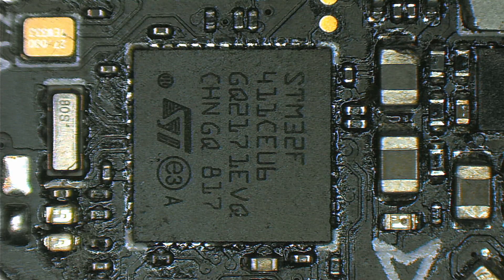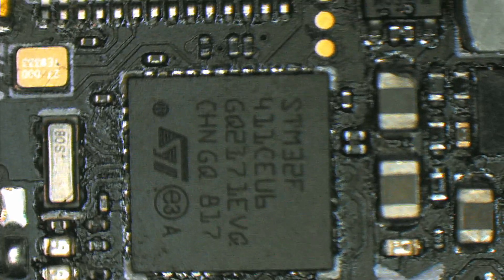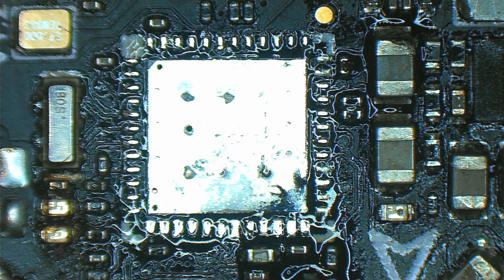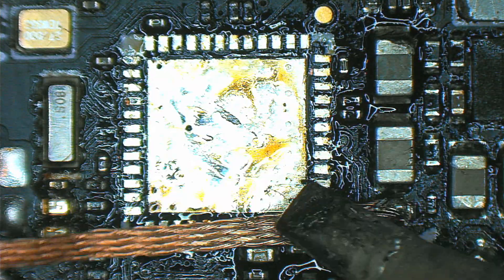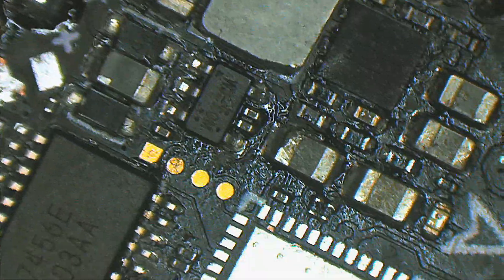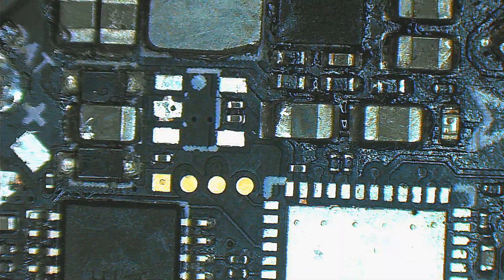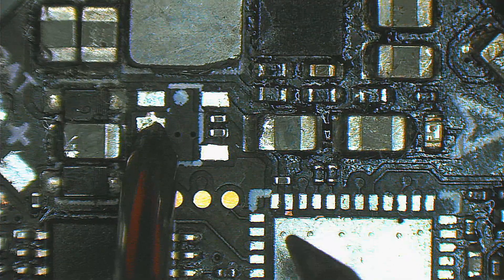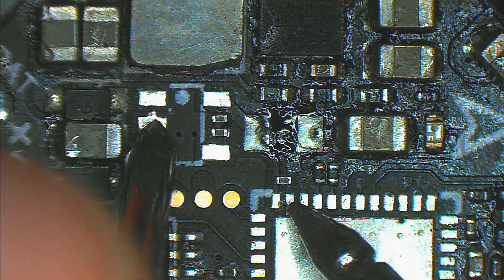BetaFPV F4 2-4S AIO FC - REPAIR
In this video, I will repair a BetaFPV F4 2-4S AIO Brushless Flight Controller 12A (mouthful).
If you guys have any questions please leave them in the comments section, and I will try to answer them.

To support me please follow the links below, if you are interested in the tools I use on these repair videos.

Tools I use:
Hot Air Station
PCB holder
Soldering Iron
Soldering Tips
Solder: Loctite 60/40 0.5mm
Solder wick
PS: Better Hot Air Station